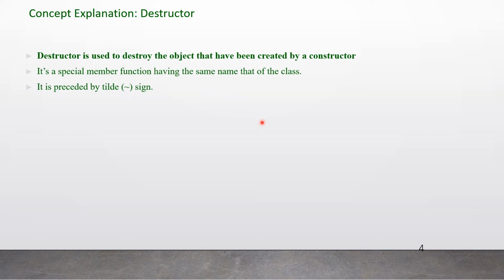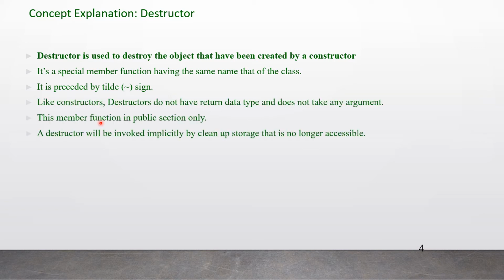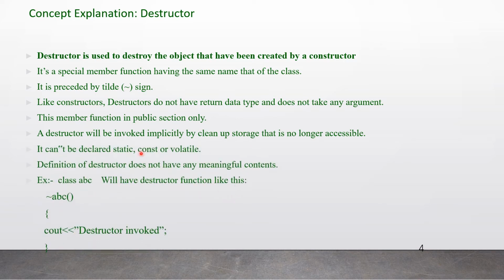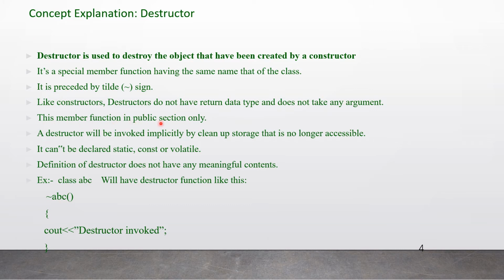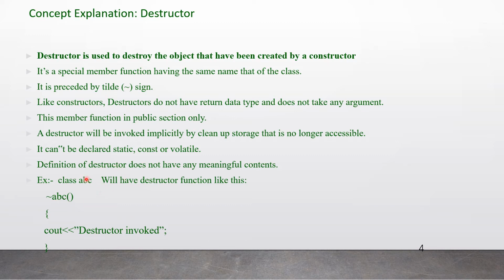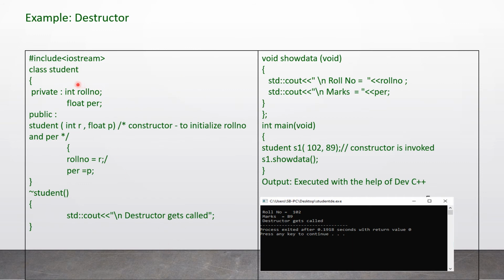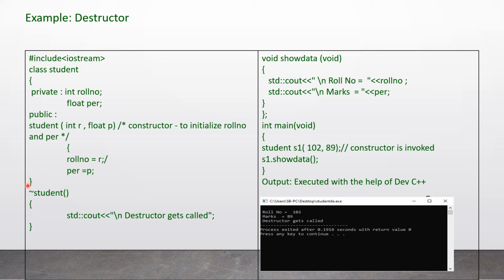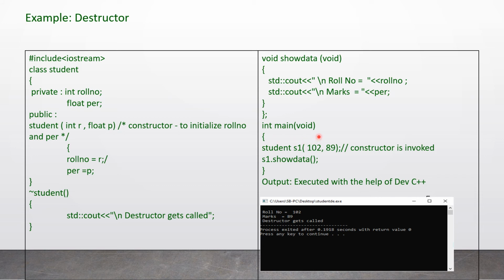Destructor in c++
C++Destructor